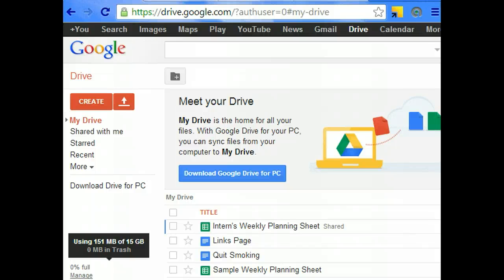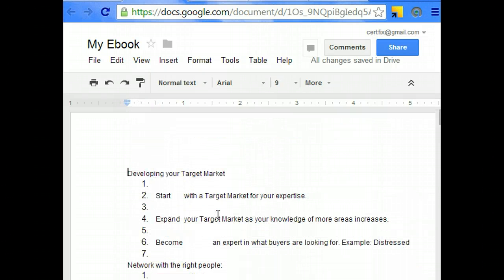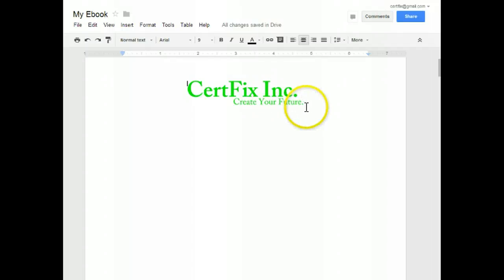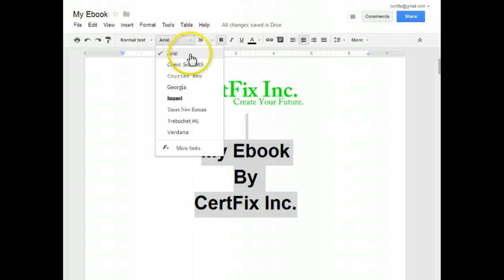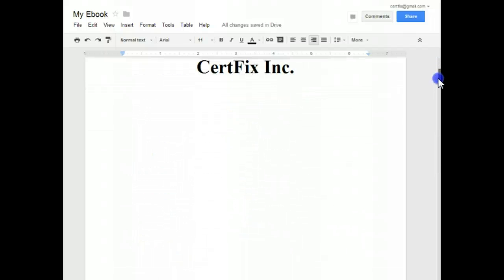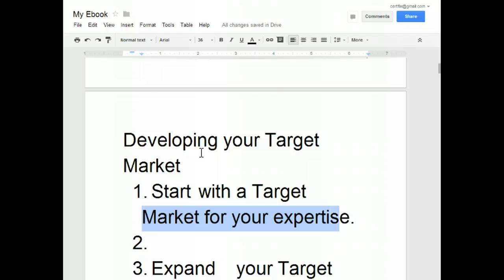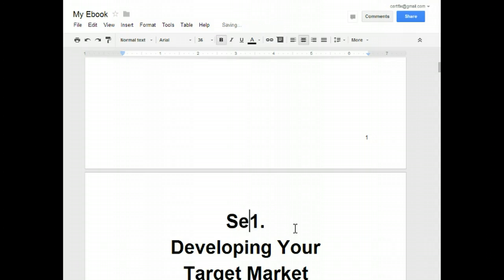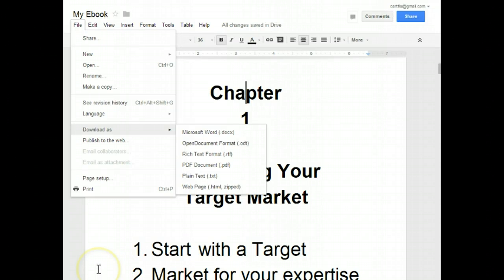How to Create an Ebook for Free Using Google Drive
JoAnna from CertFix Inc. shows veiwers How to Create an Ebook for Free Using Google Drive